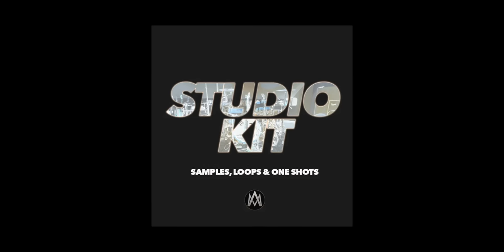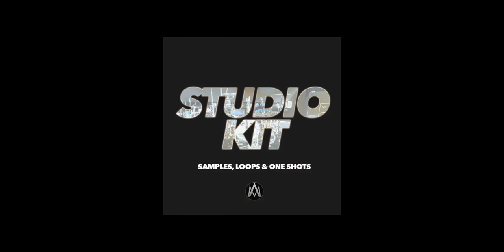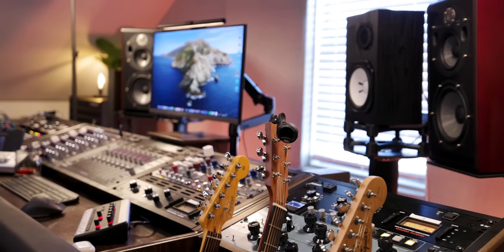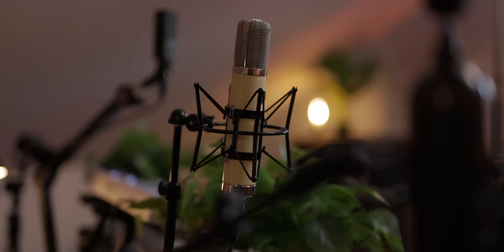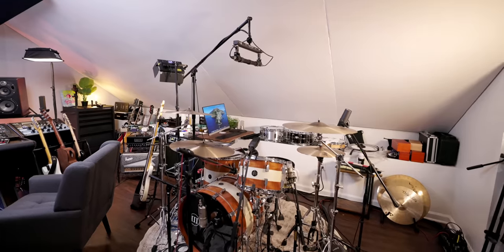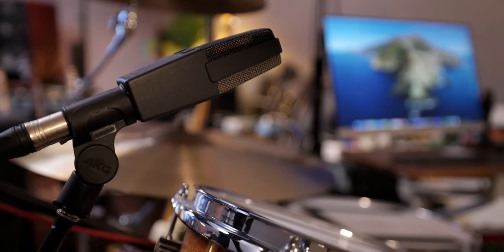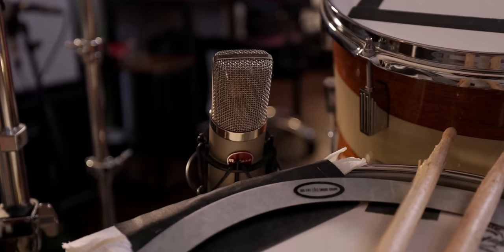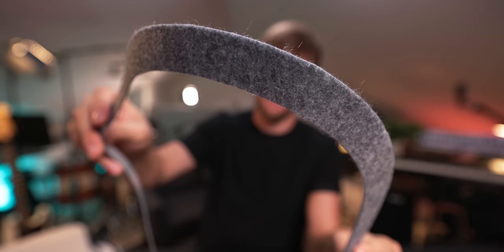How to make DRUM SAMPLES in a HOME STUDIO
Side tables on wheels: